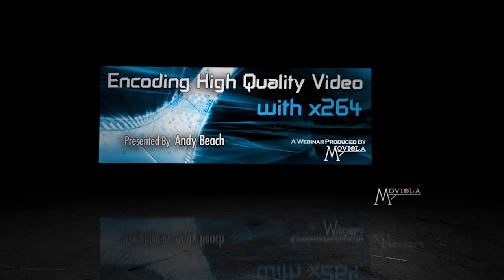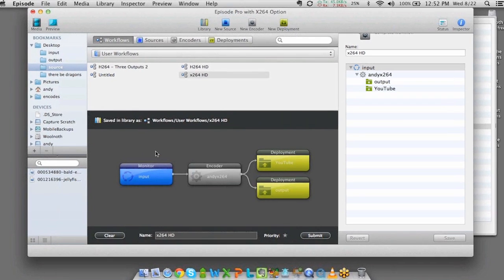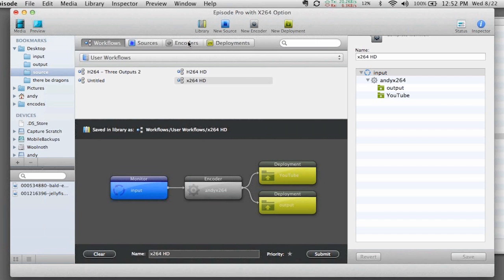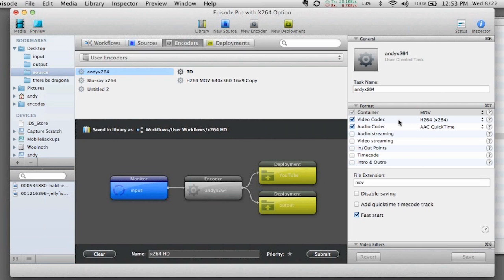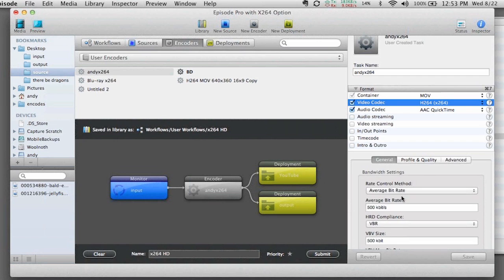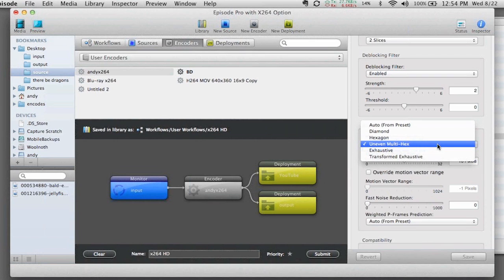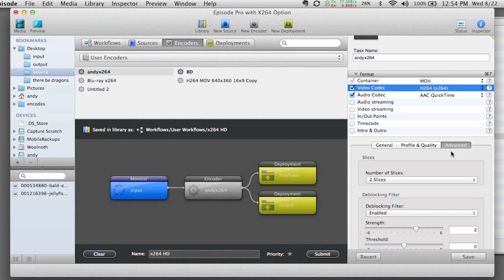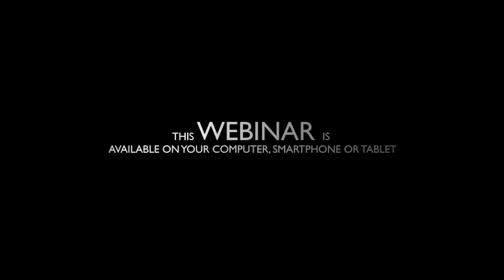Encoding High Quality Video with x264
x264 is a variant of h.264 that is considered one of the highest quality options available to filmmakers for encoding their content. All this high quality brings many advanced settings that can be confusing to a new user. This webinar will address these advanced settings and translate them so that all filmmakers, not just video encoding engineers, can understand.